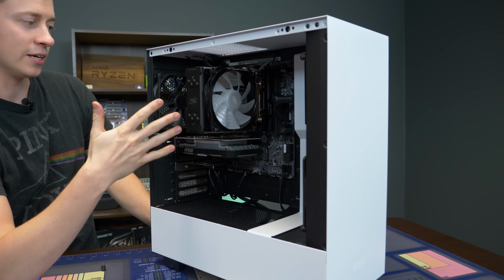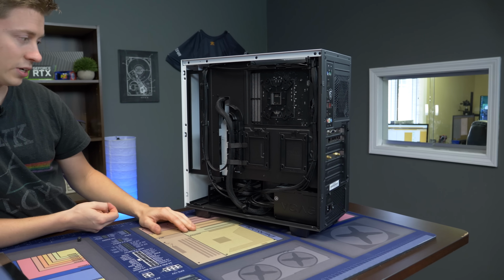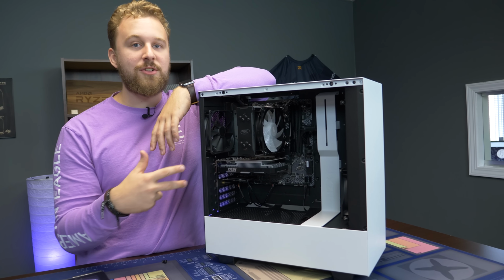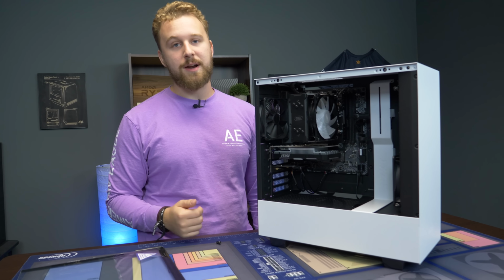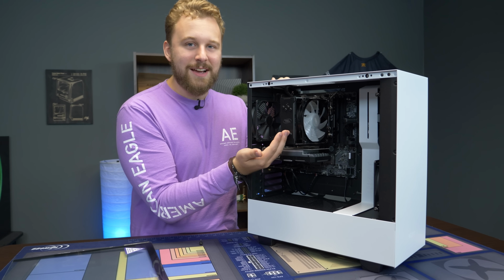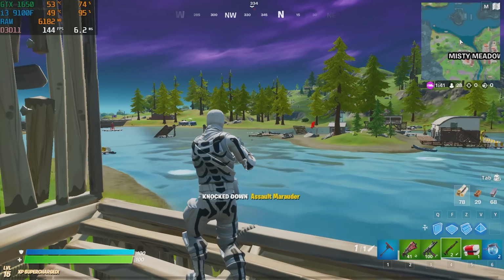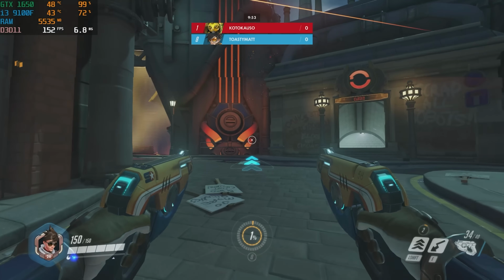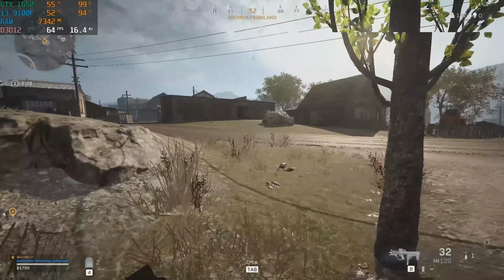NZXT's CHEAPEST Pre-Built Gaming PC - Does it Suck?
In today's video we are taking a look at the new starter PC from NZXT featuring a GTX 1650 and i3 9100f. Does this PC make sense at the $700 price point? Kinda, but it does have some drawbacks.